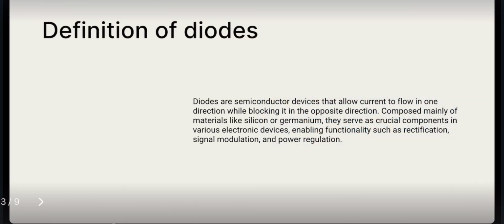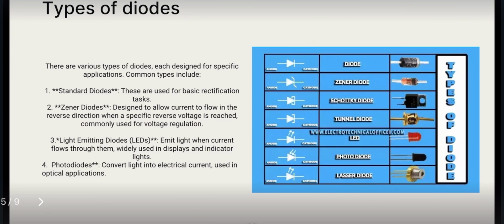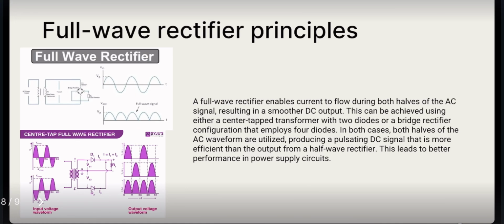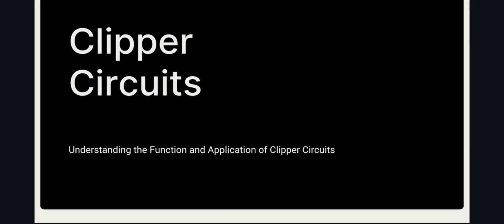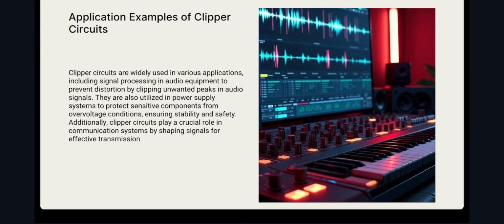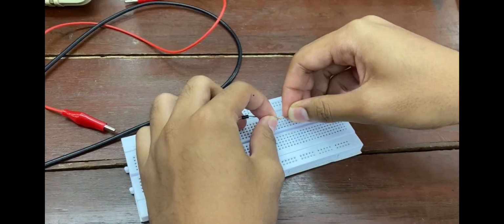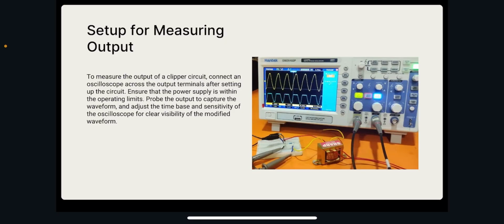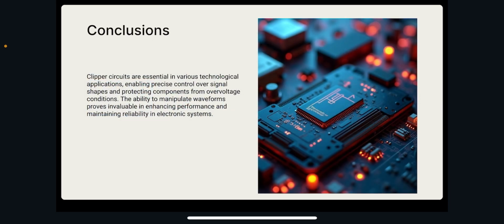Generic skill 1 (topic2)